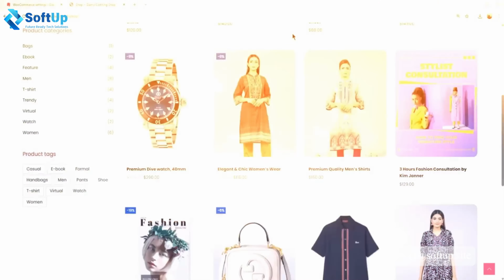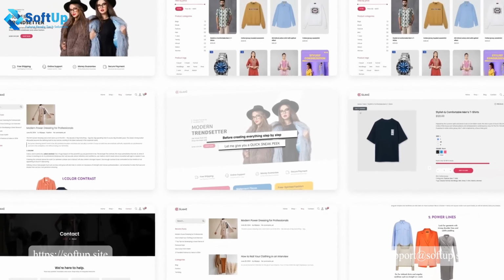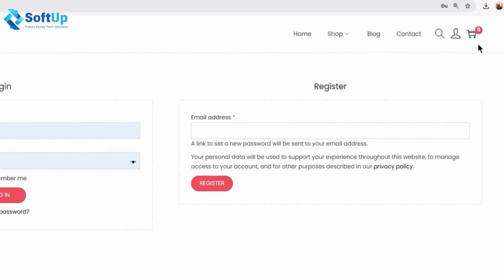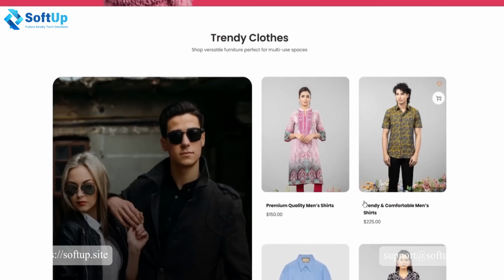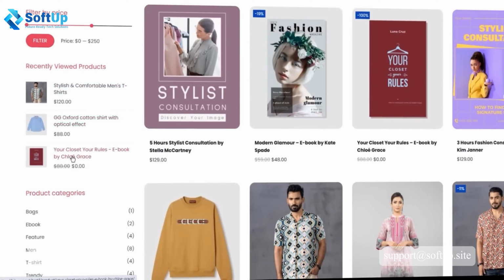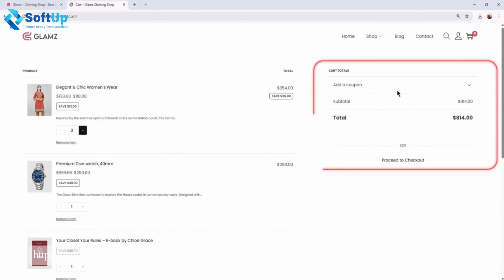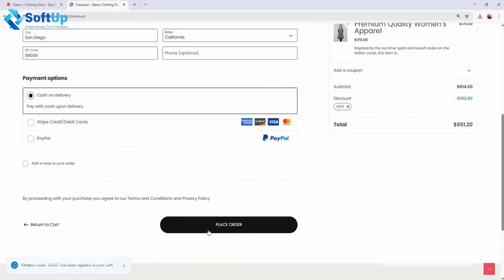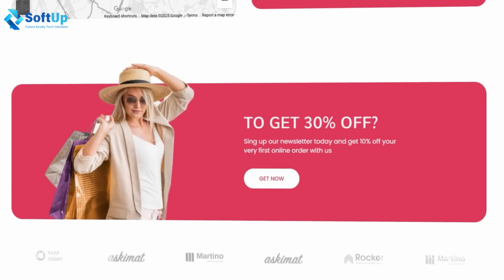Full E-commerce Store Demo | Mobile Responsive, Order System, Admin Panel – Made by SoftUp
Take a complete tour of a fully functional eCommerce website – designed and developed by SoftUp.

In this video, we showcase a modern, mobile-responsive online store built for performance and user experience. Whether you're planning to start your own eCommerce business or looking to upgrade your website, this demo gives you a clear idea of what to expect from a professional eCommerce setup.

🔍 What you'll see:
- Fully responsive design (mobile, tablet, desktop)
- Product listing & single product pages
- Smooth checkout & order placement system
- Powerful admin panel for managing products, orders & customers

📍 Based in Bangladesh | Serving clients worldwide

We specialize in:
✅ Web & Software Development
✅ E-commerce & Mobile Apps
✅ Digital Marketing & Branding
✅ UI/UX Design & IT Consulting